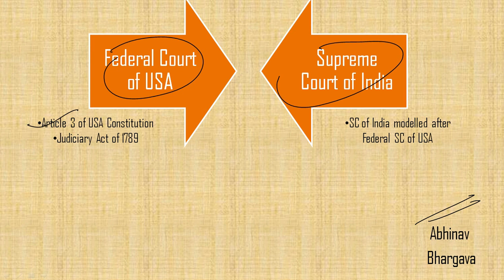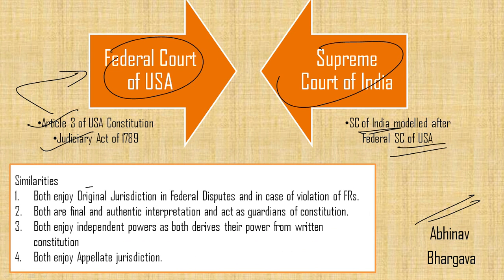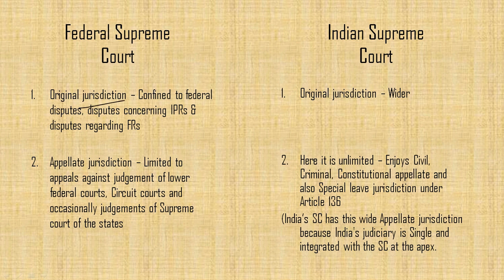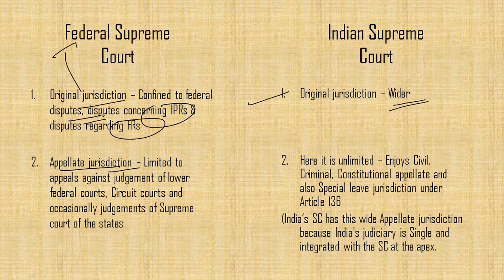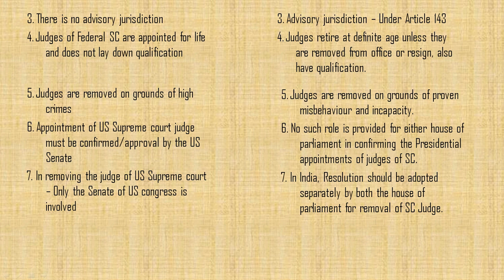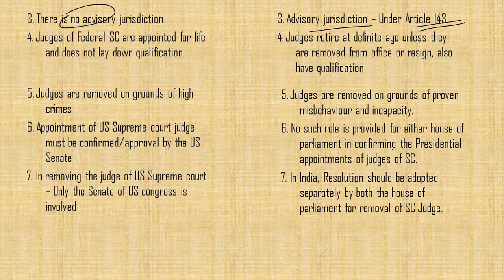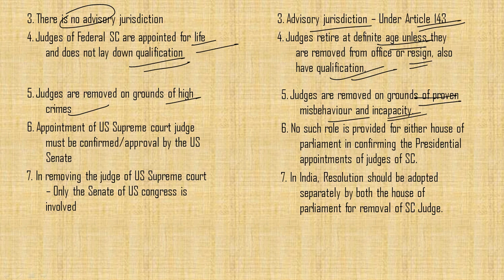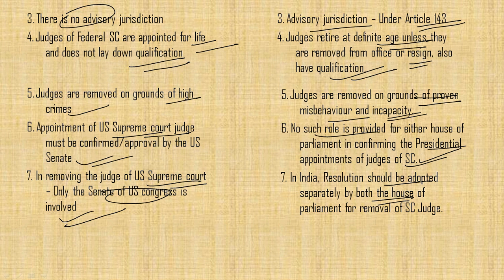US Federal Court vs Supreme Court of India (GS2 - Comparison of Constitution)